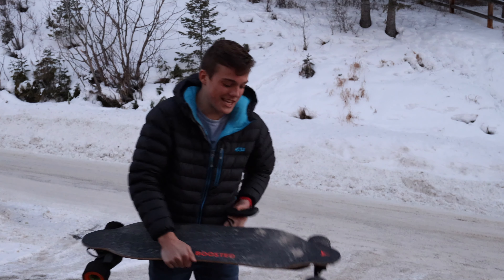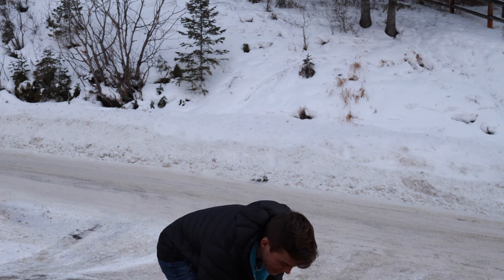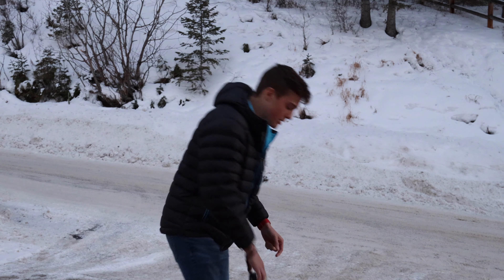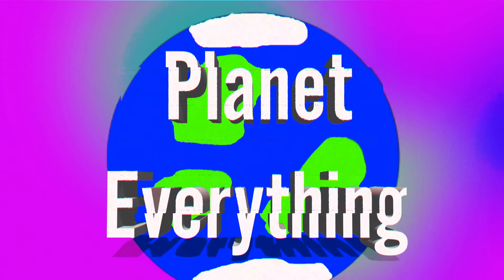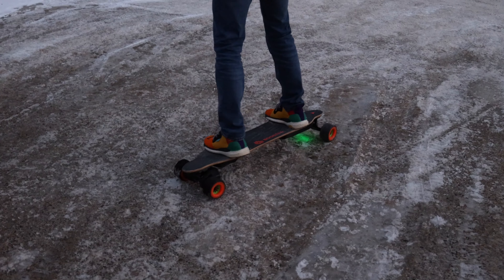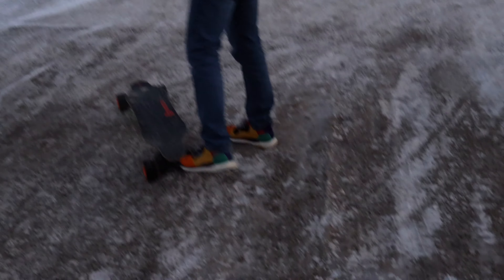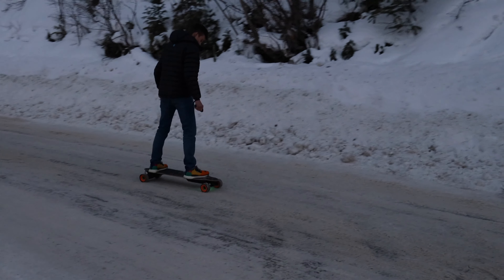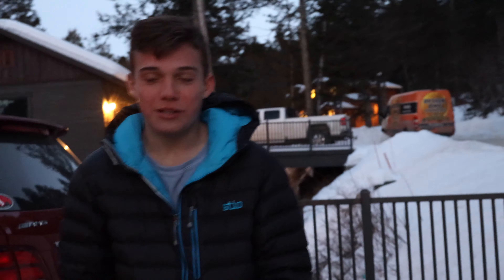Testing final boosted board off road wheels!